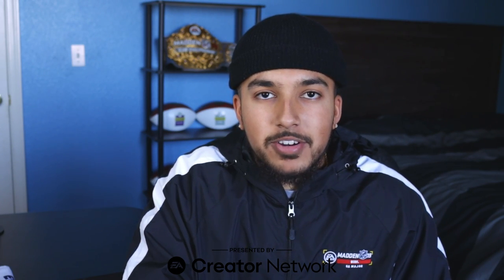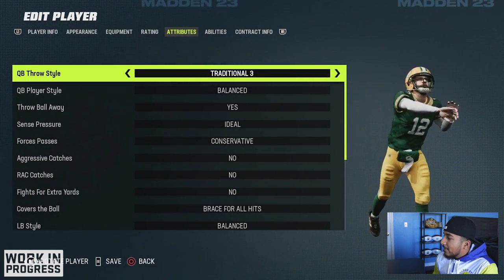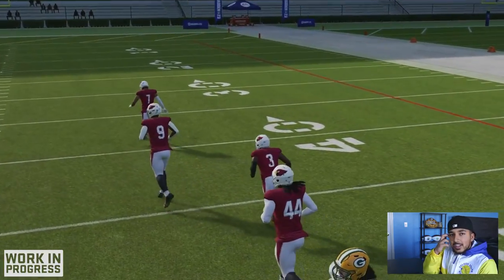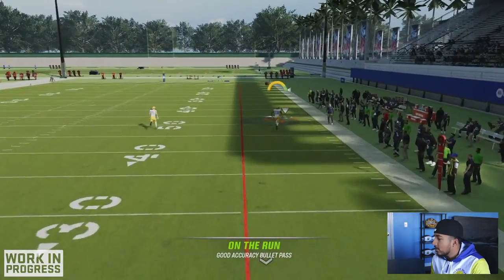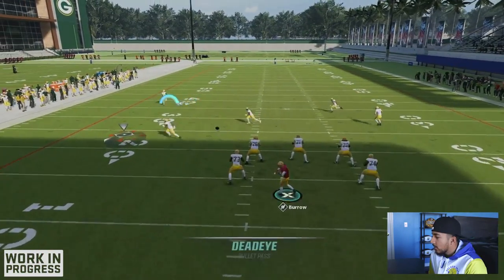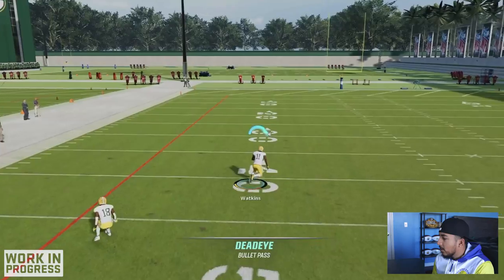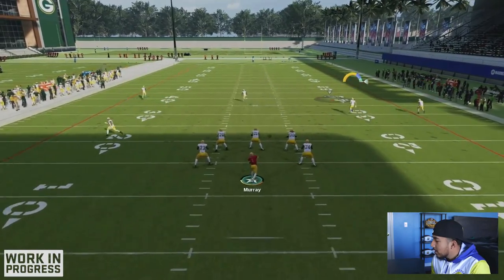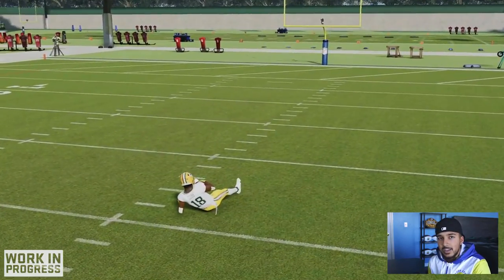NEW QB RELEASES in MADDEN 23!